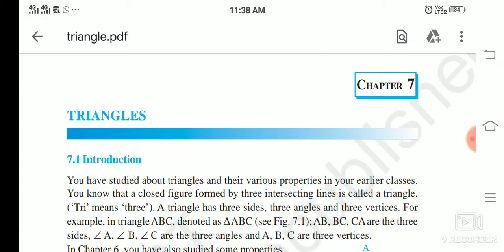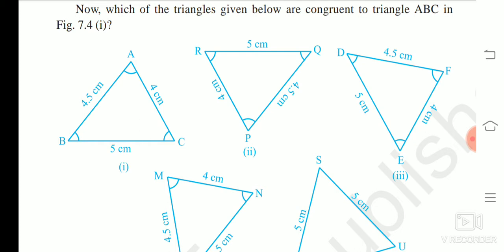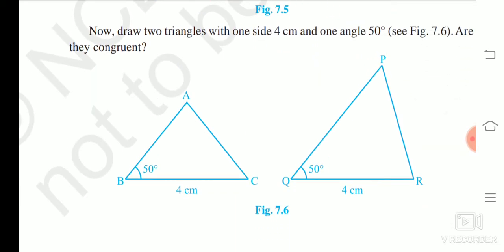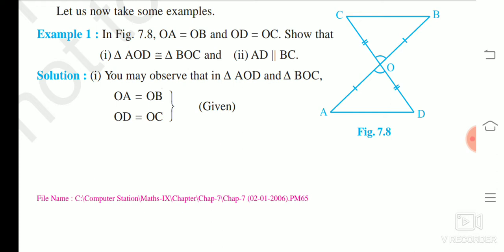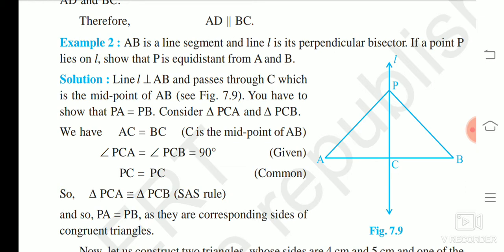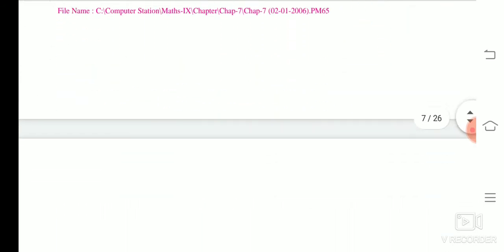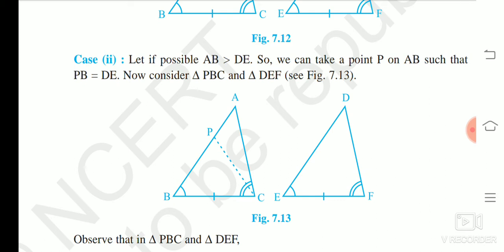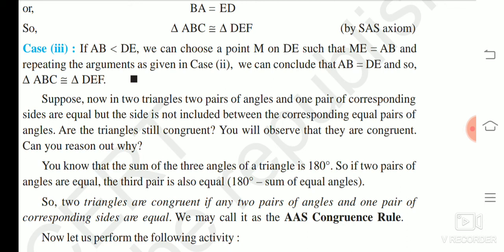CBSE 9 maths triangle chapter introduction and example 1,2, axiom 1, theorem 1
triangle chapter introduction and example 1,2, axiom 1, theorem 1